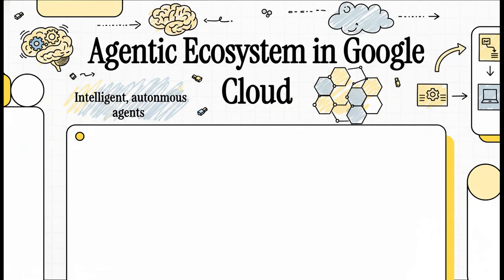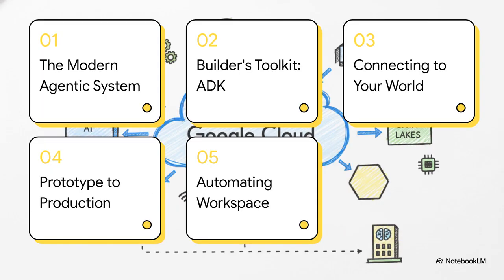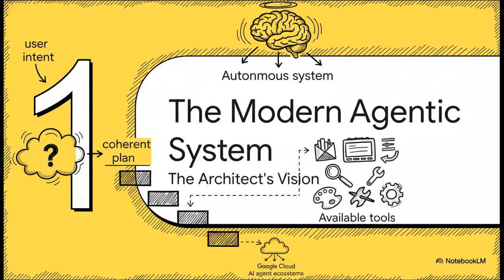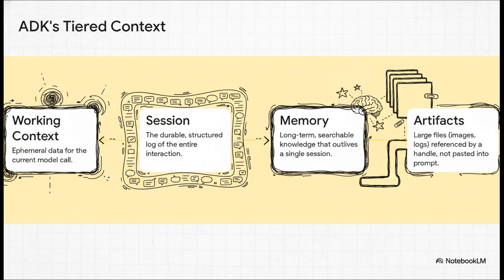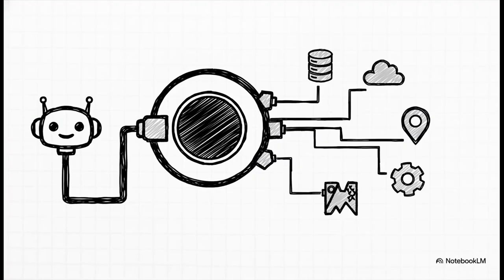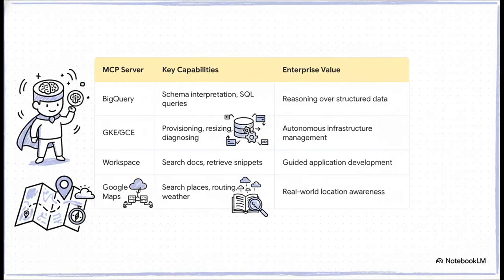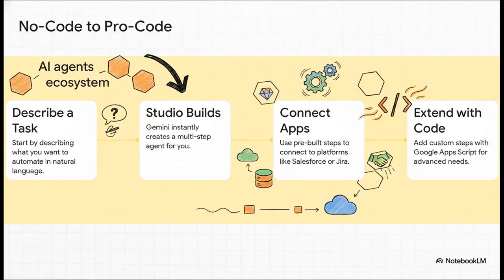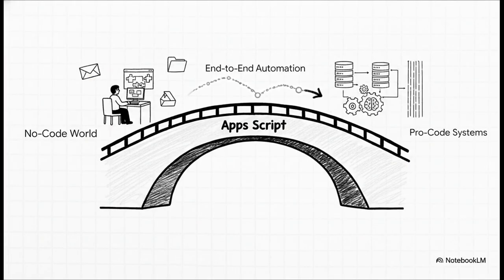Agentic Ecosystem in Google Cloud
Google’s Vertex AI Agent Builder serves as a comprehensive ecosystem for developing, deploying, and governing enterprise-grade AI agents. These digital assistants leverage advanced models like Gemini 2.0 Flash and 1.5 Pro to perform complex reasoning, utilize external tools, and maintain long-term context through a dedicated Memory Bank. Developers can accelerate their workflows using the Agent Development Kit (ADK) and the Model Context Protocol (MCP), which enables seamless integration with services like BigQuery, Google Maps, and Google Workspace. To ensure accuracy and reduce hallucinations, agents utilize grounding techniques that anchor responses in real-time enterprise data and official documentation. Deployment options offer flexibility through managed runtimes like Agent Engine or container-based environments such as Cloud Run and GKE. Centralized governance is maintained through the Cloud API Registry, providing administrators with the tools to oversee security, monitor performance, and manage infrastructure at scale.